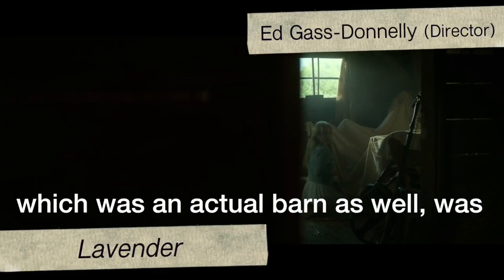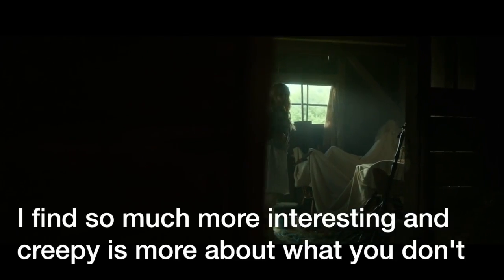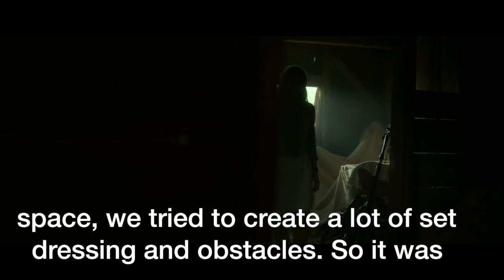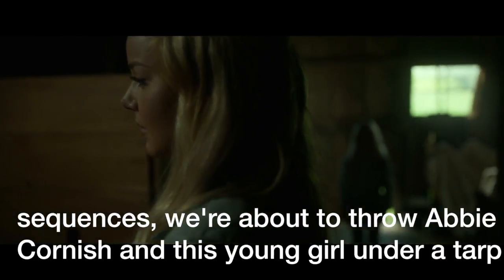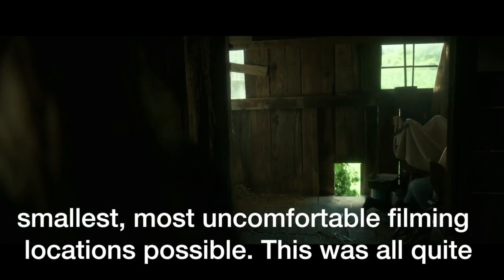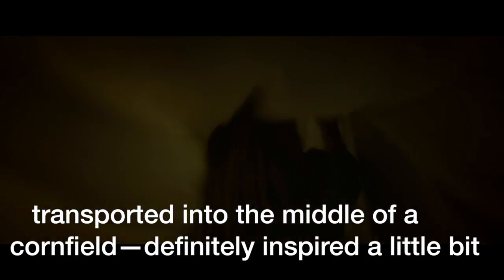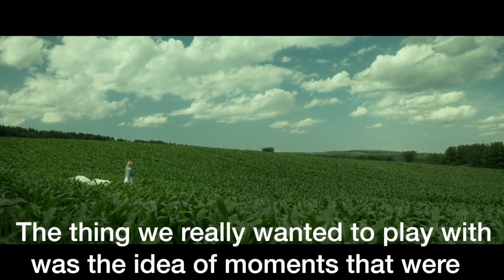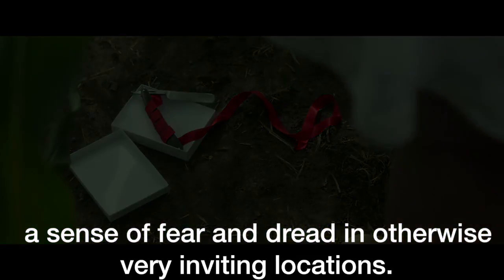Frame of Mind: Ed Gass-Donnelly on Lavender (2 of 2) [Exclusive Clip]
Director Ed Gass-Donnelly walks through an exclusive clip from his hallucinatory thriller LAVENDER, discussing how to shoot small locations and how to conjure dread in seemingly inviting settings.